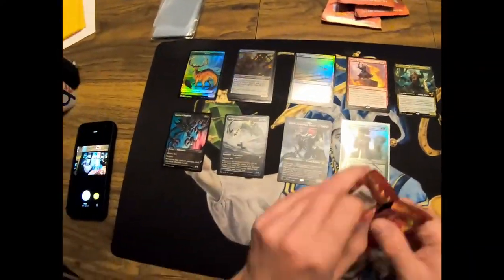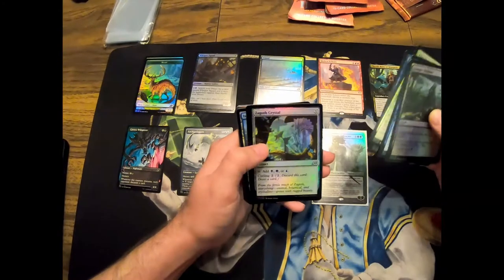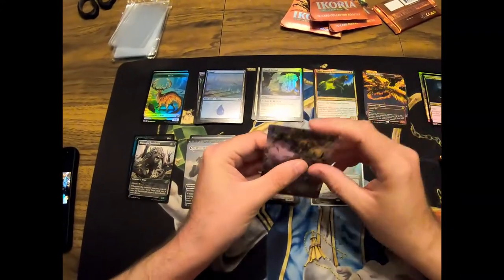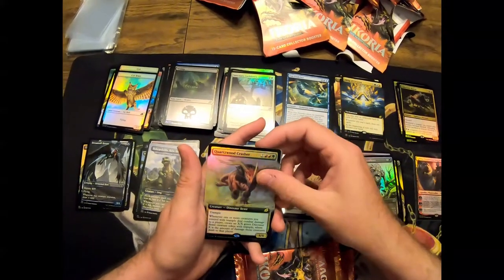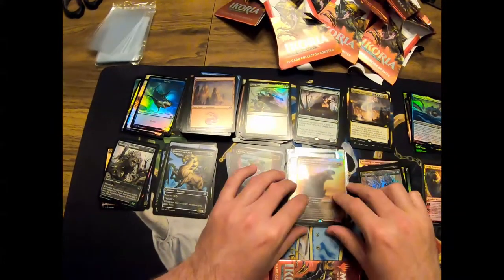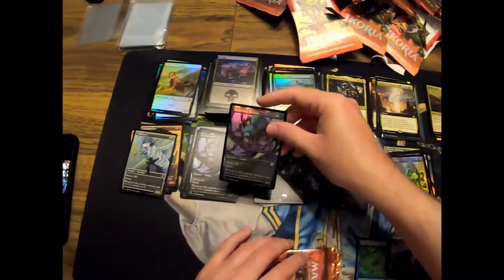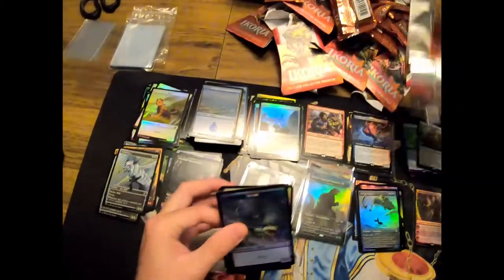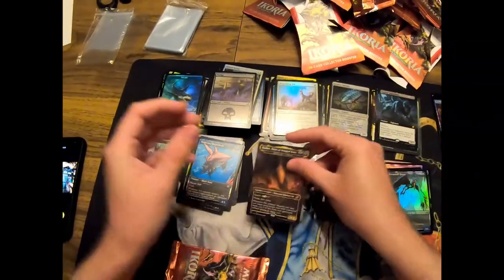Magic the Gathering Ikoria Collector Edition Blister Pack Opening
Opening 12-13 packs of Ikoria Collectors Edition blister packs. I think I did ok, wish I would have gotten some full art foil triomes though.